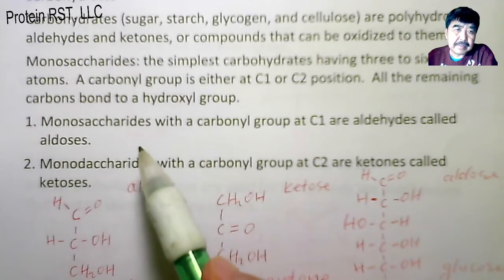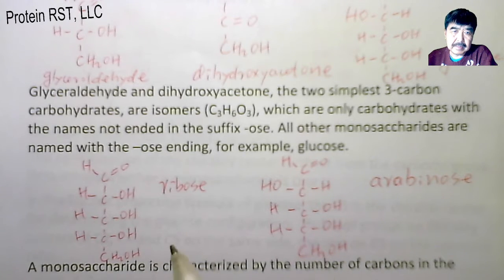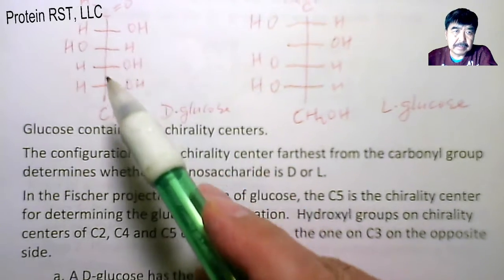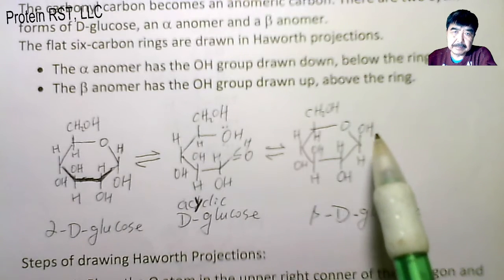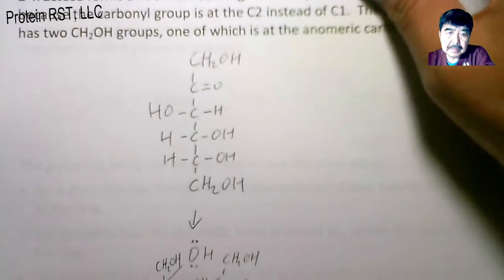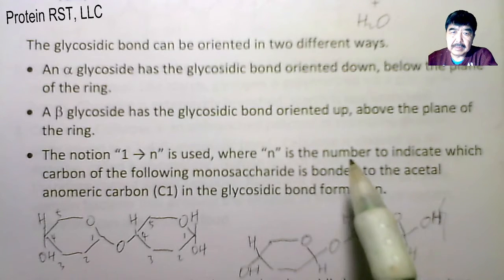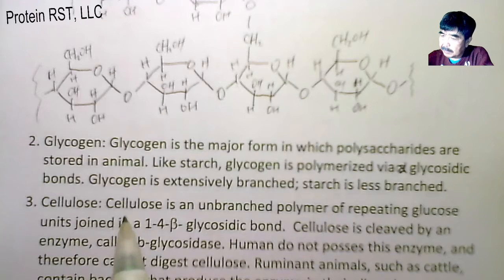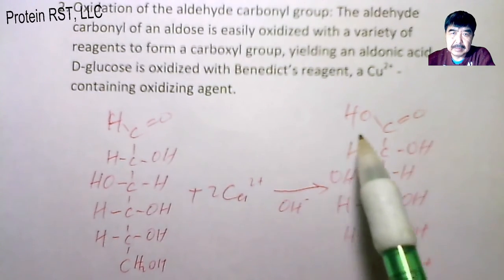Carbohydrates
Carbohydrates (sugar, starch, glycogen, and cellulose) are polyhydroxy aldehydes and ketones, or compounds that can be oxidized to them.
Monosaccharides, Disaccharides and polysaccharides
aldoses and ketoses
D-glucose and L-glucose
Cyclic forms of monosaccharides: Alpha anomers and beta anomers
Reduction and oxidation of monosaccharides